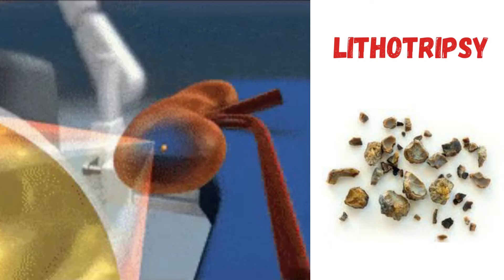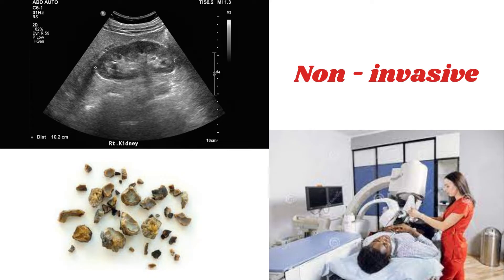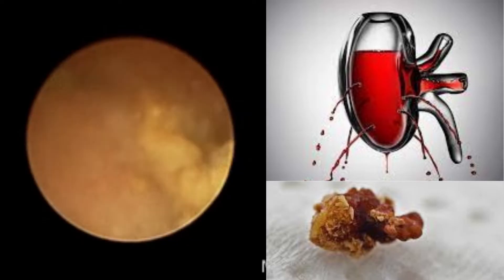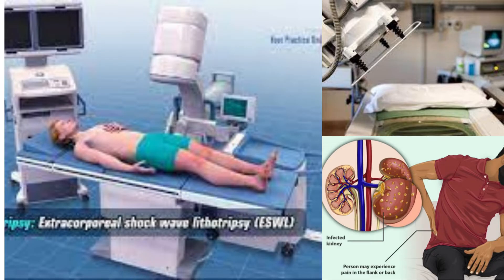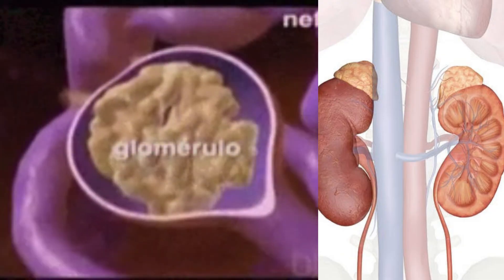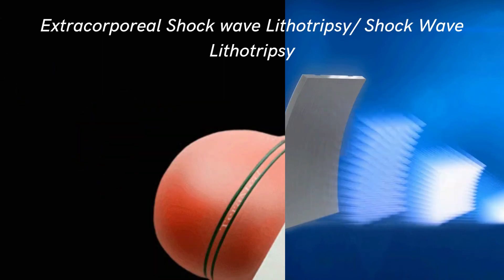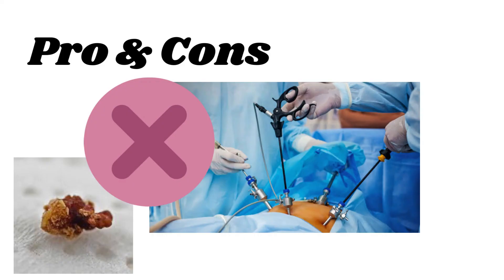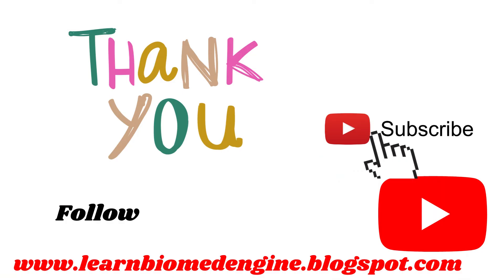Lithotripsy / What is Lithotripsy / All About Lithotripsy / Removal of Kidney Stones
Hello Viewers,

Lithotripsy treats kidney stones by sending focused ultrasonic energy or shock waves directly to the stone first located with fluoroscopy (a type of X-ray “movie”) or ultrasound (high-frequency sound waves). The shock waves break a large stone into smaller stones that will pass through the urinary system...

 In this video (Lithotripsy / What is Lithotripsy / All About Lithotripsy / Removal of Kidney Stones) we are talking about several advanced applications and concepts.